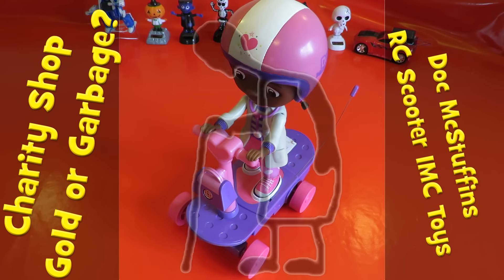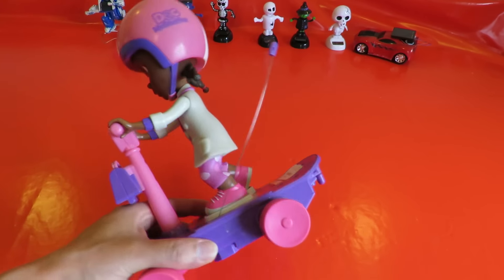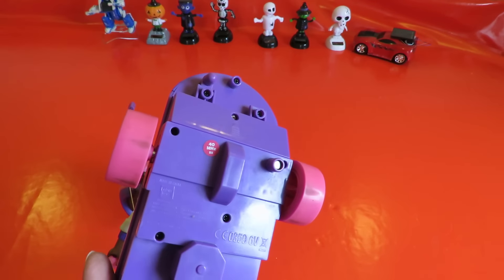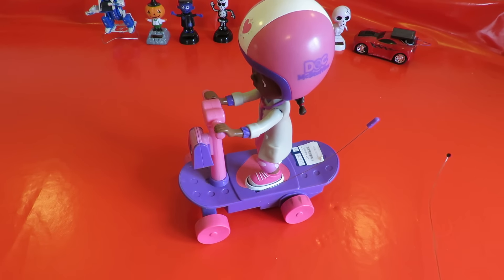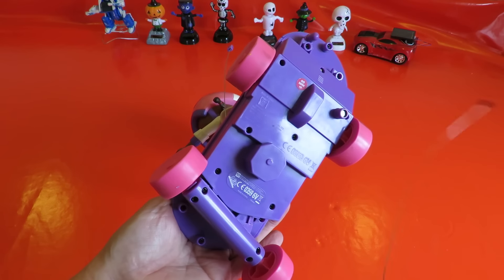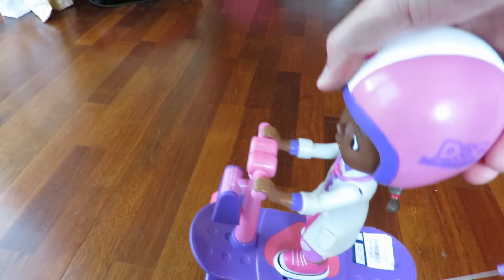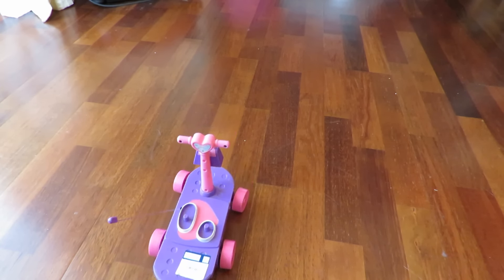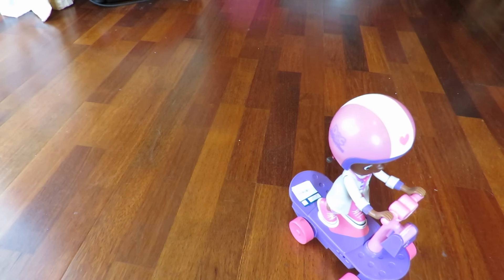Charity Shop Gold or Garbage? Doc McStuffins RC Scooter IMC Toys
Charity Shop Gold or Garbage? Doc McStuffins RC Scooter IMC Toys. I showed this toy briefly in a previous episode. A little disappointing as it looks like the gears and maybe the motor needs replacing. This toy looks a little more lively in this IMC Toys YouTube video